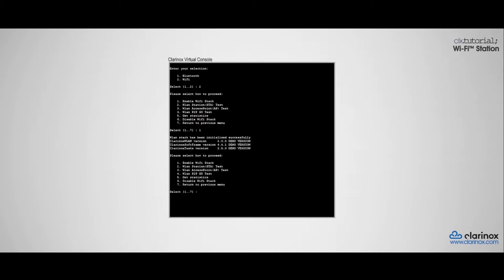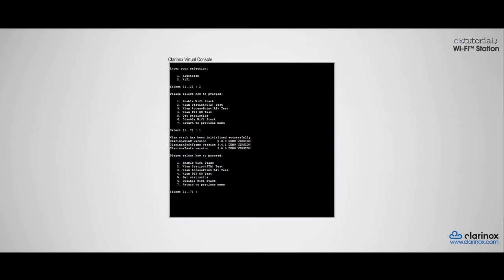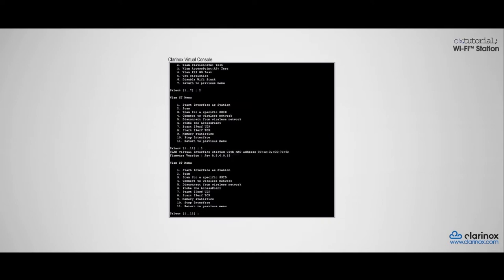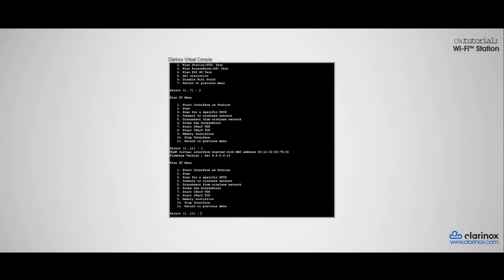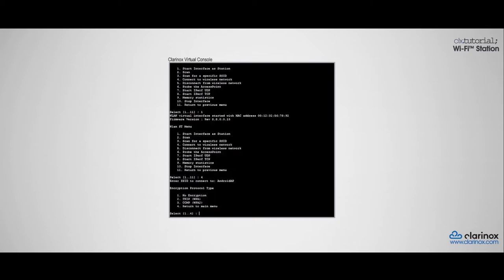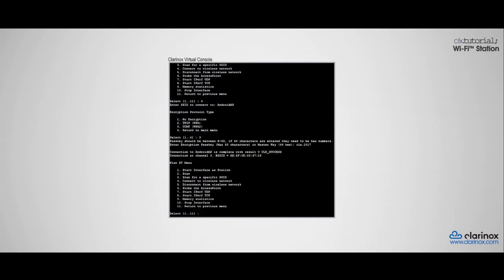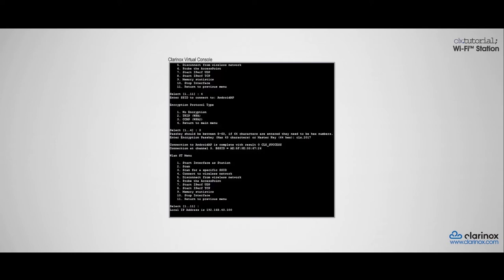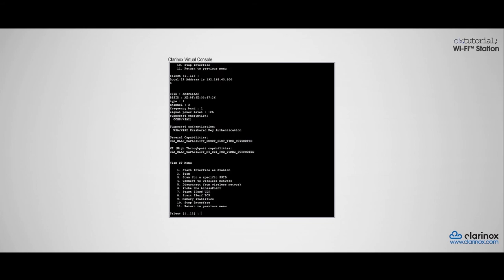ClarinoxWiFi STA Sample Application Tutorial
In this video we walk you through all the options on the Wi-Fi STA sample application to help you get started with Wi-Fi development.